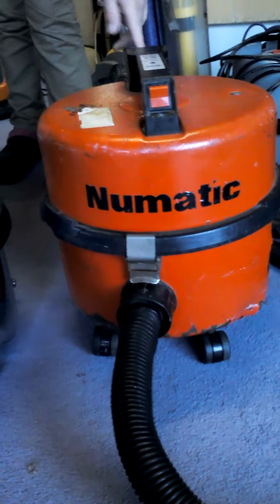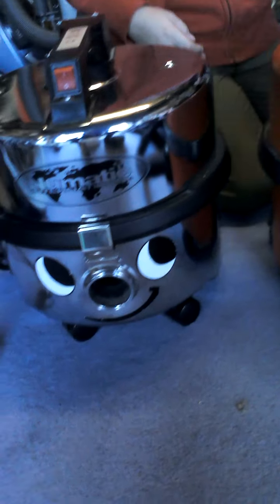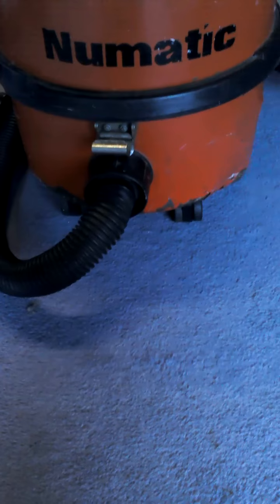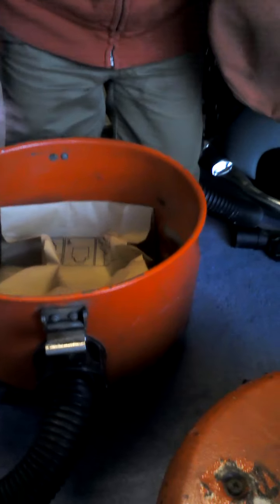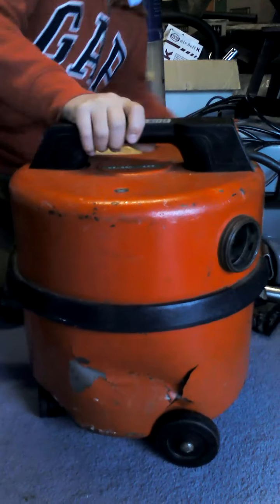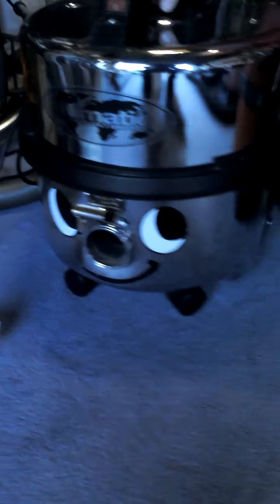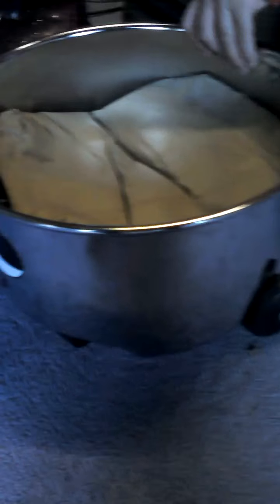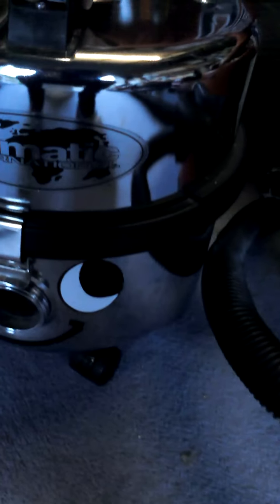Numatic nv250 and chrome nvq250